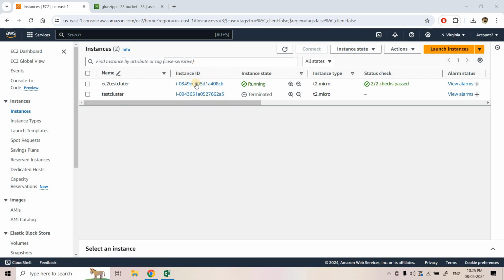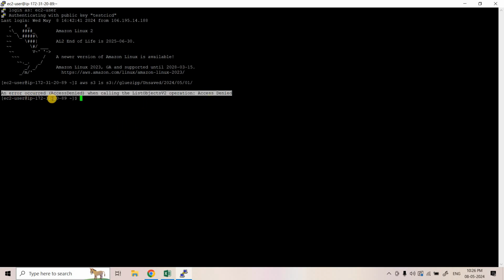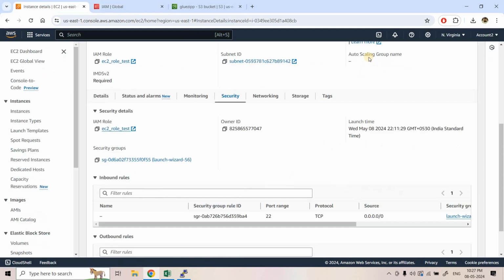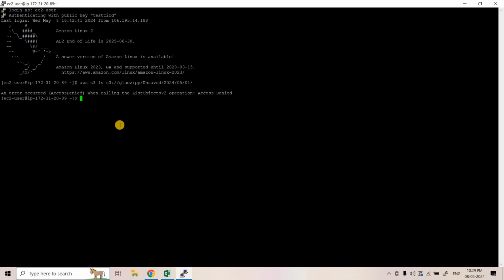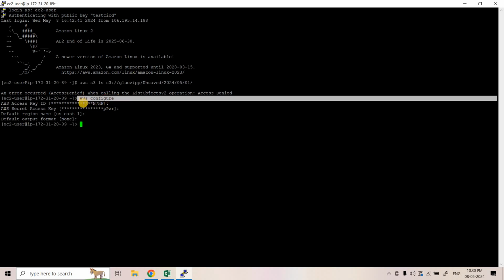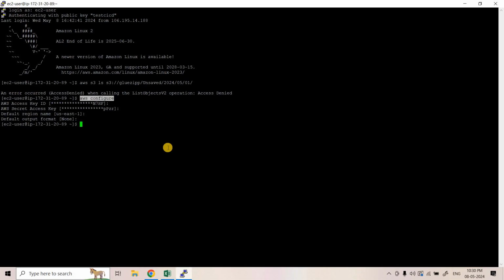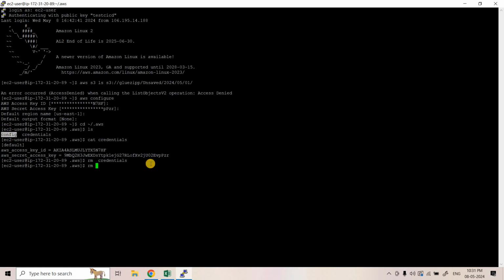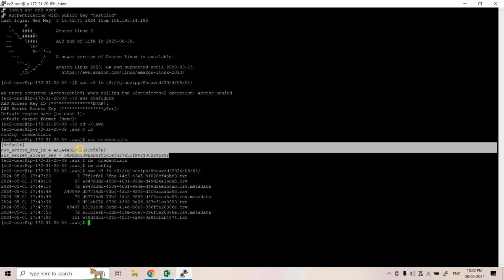Feeling dumb after this Silly AWS problem killed my 2 hours!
In this video, I'll talk about a silly problem I ran into during my project recently. It took up a lot of time to solve. I'm sharing this experience so you can be aware and fix similar issues quickly if you face them.